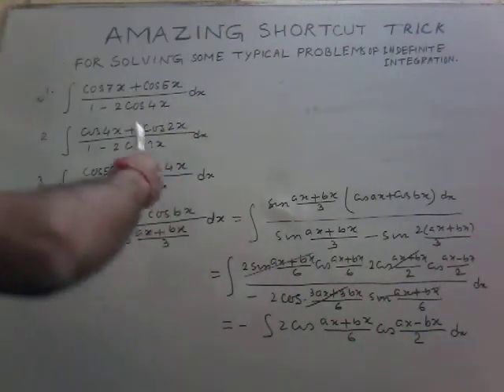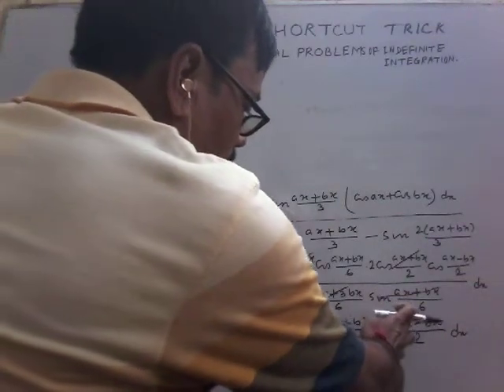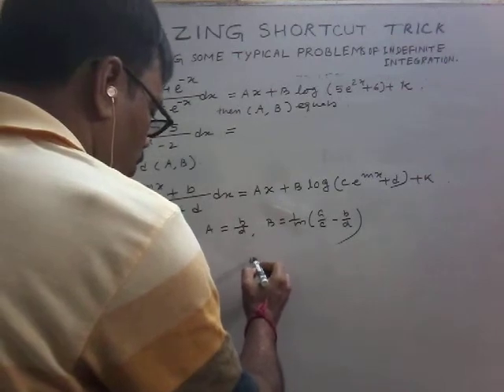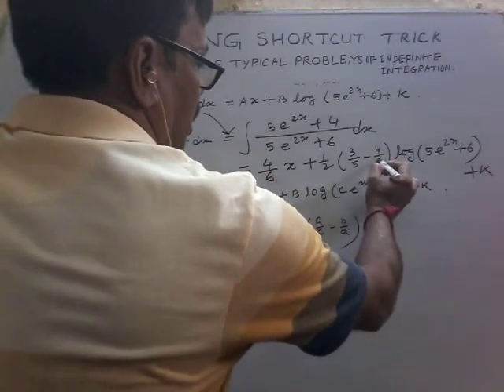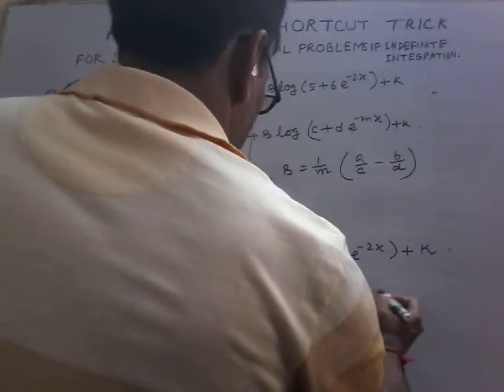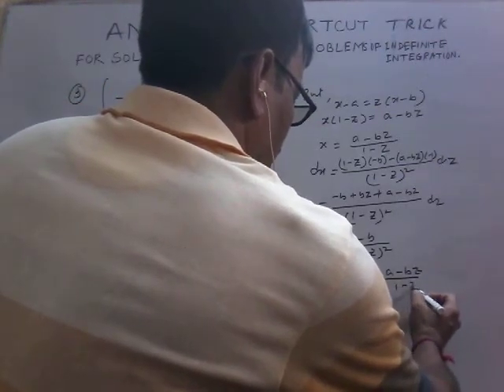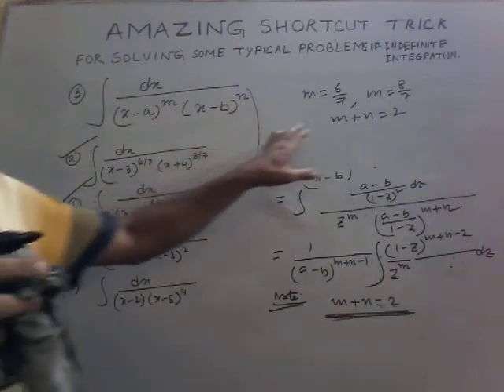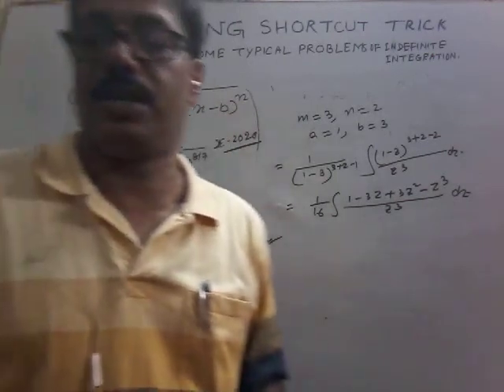AMAZING SHORTCUT TRICK FOR SOLVING TYPICAL PROBLEMS OF INDEFINITE INTEGRATION